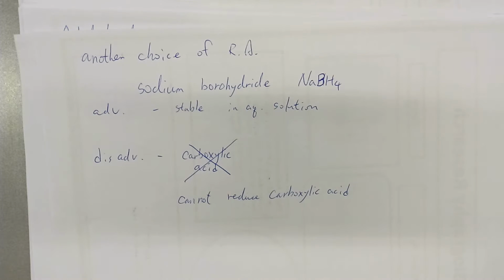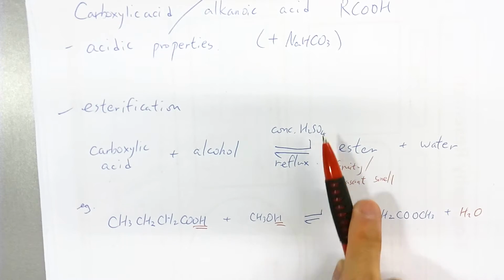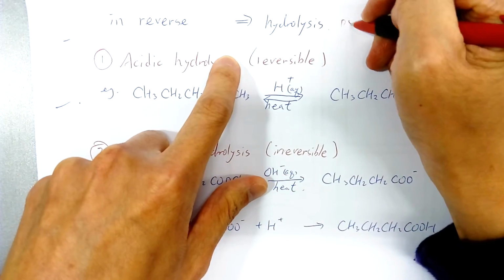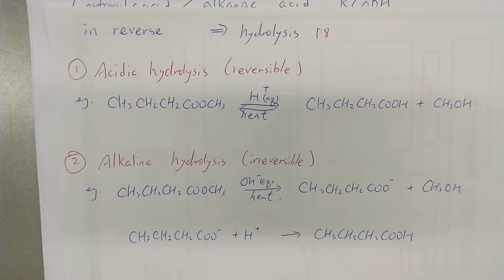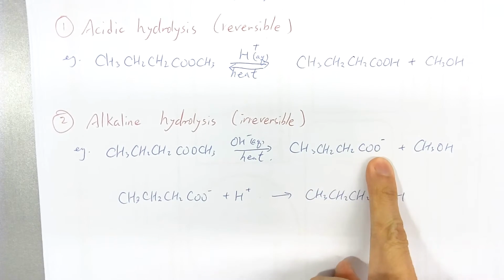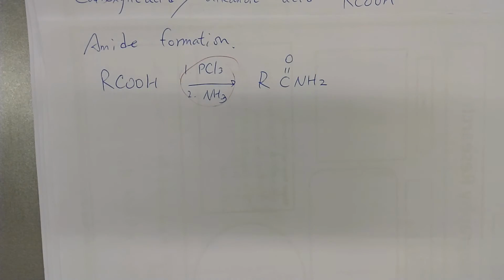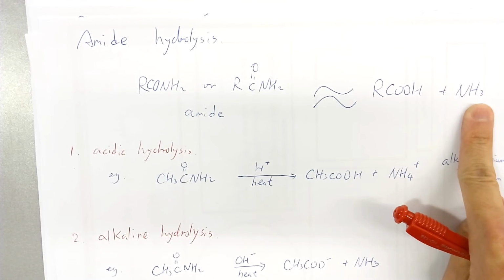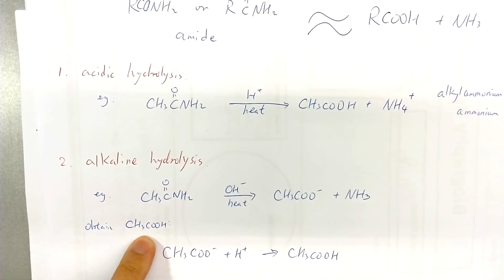Unit 31 part 3 carboxylic acid